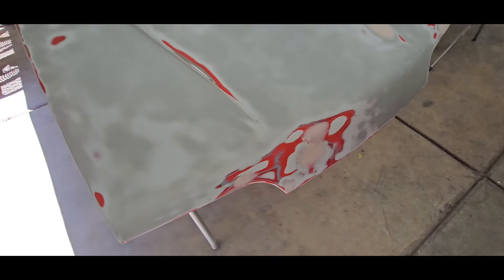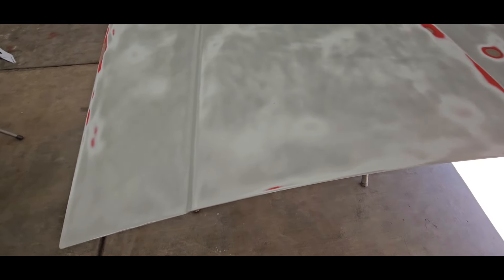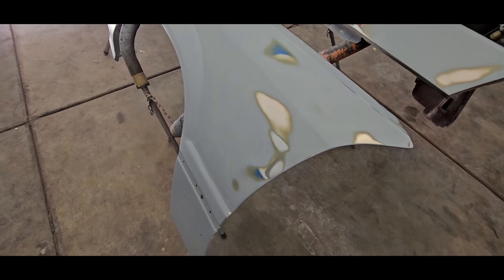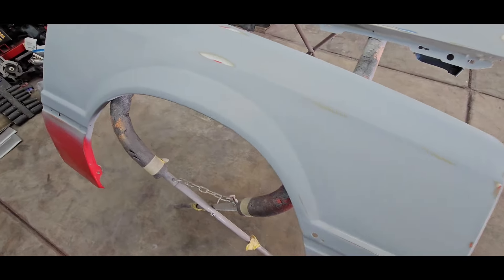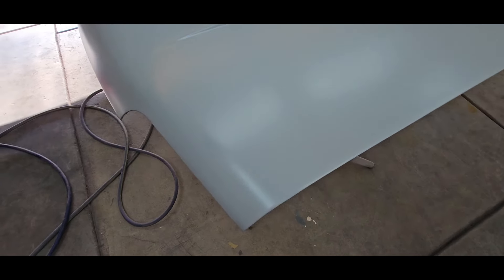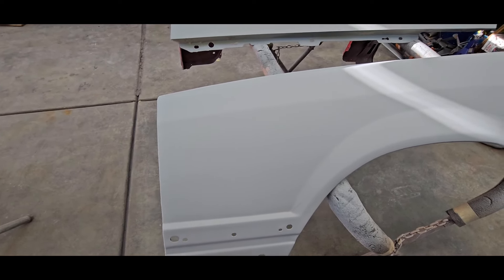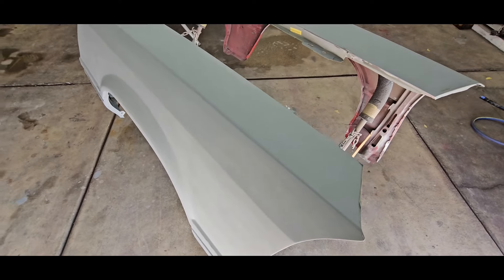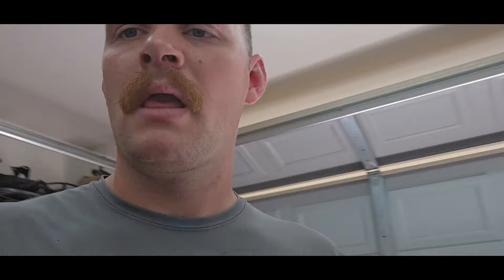1993 Ford Mustang GT foxbody budget build EP:7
In this video I get the front end body worked and Painted!